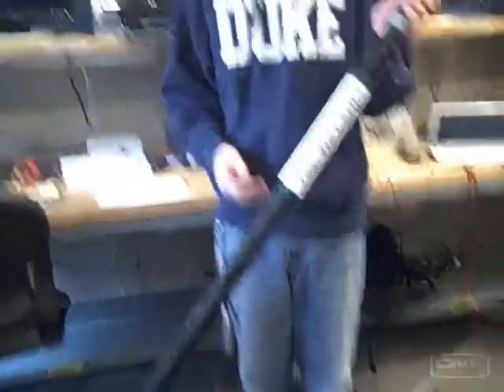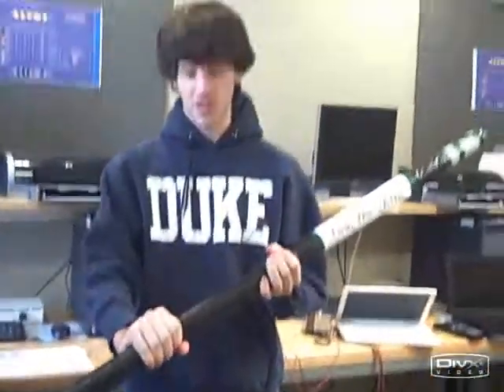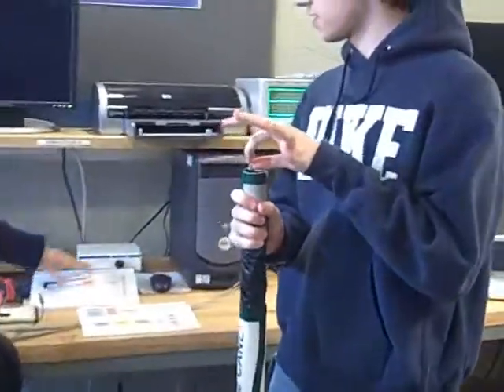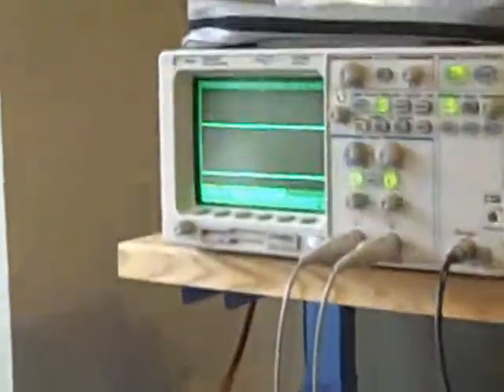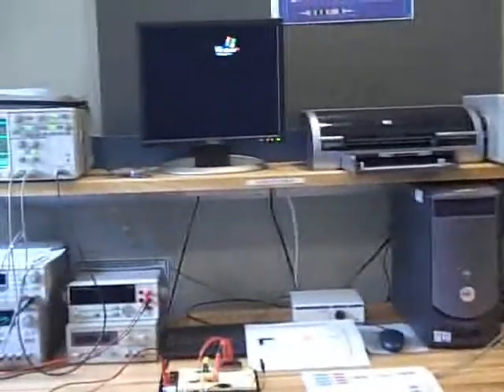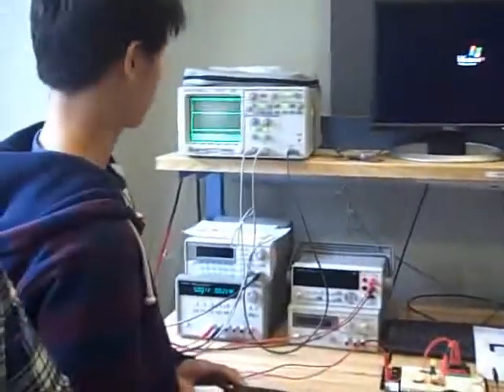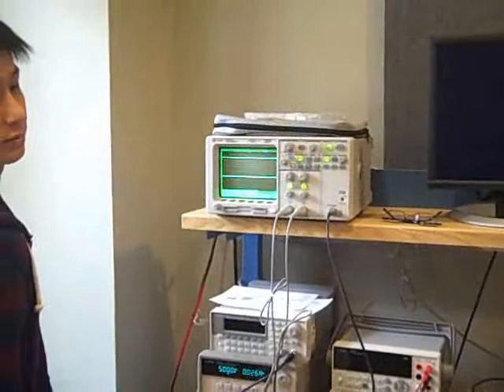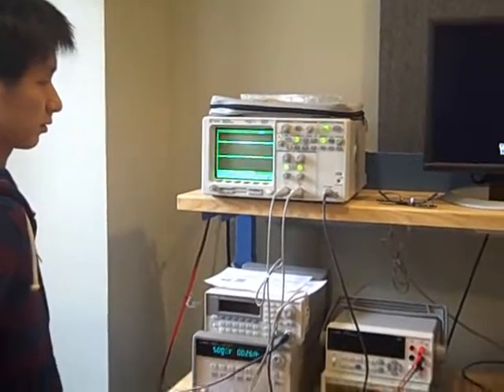Table 10 Sortened for CIT